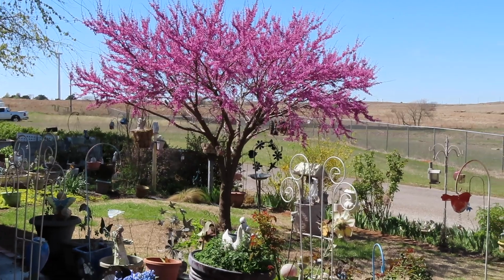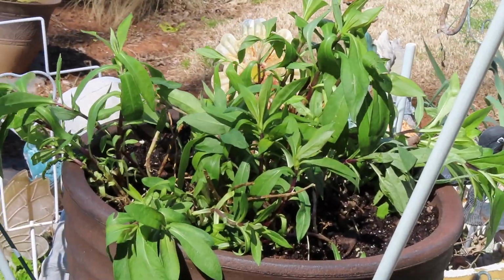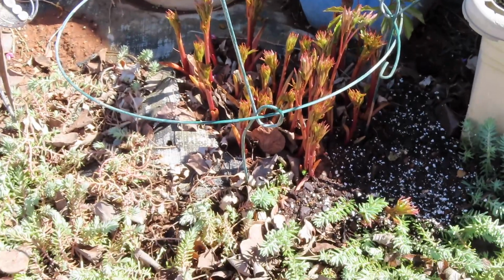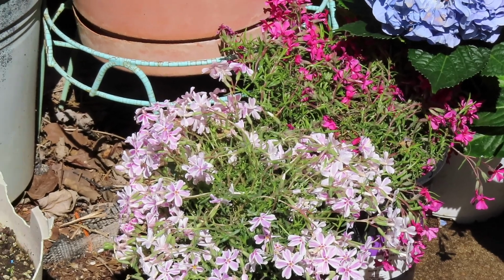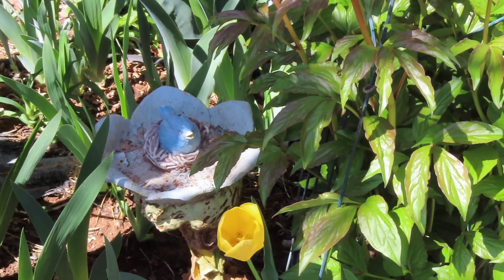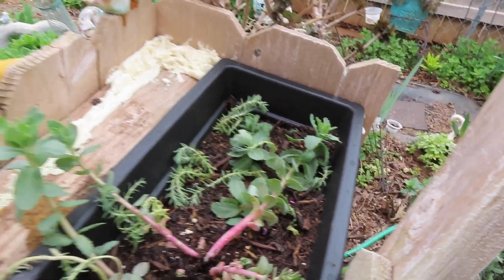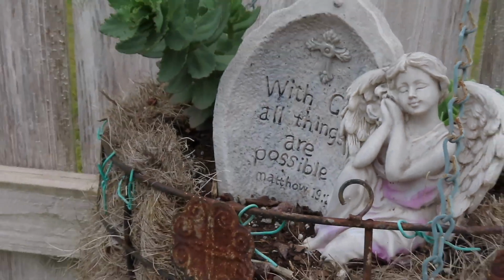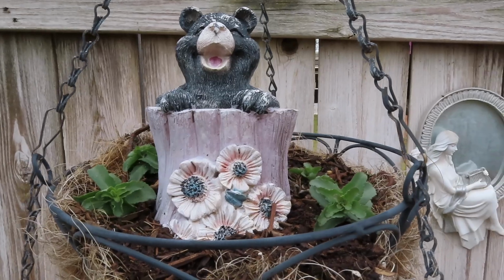Garden Scroll. A Day In Early Spring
How lovely to go outside into the garden--after it has all been cleared of the last year's old debris--to roam around and see all the newest signs of spring.